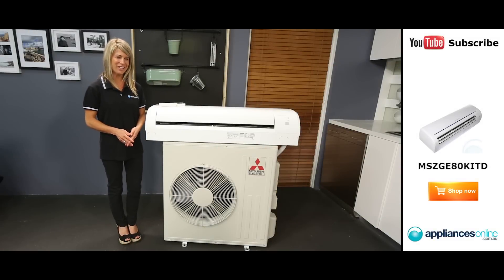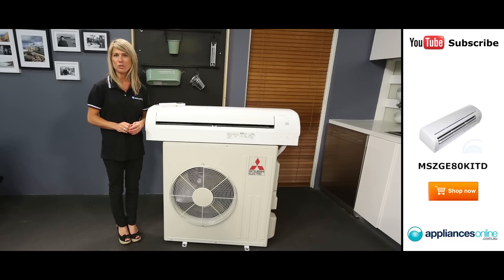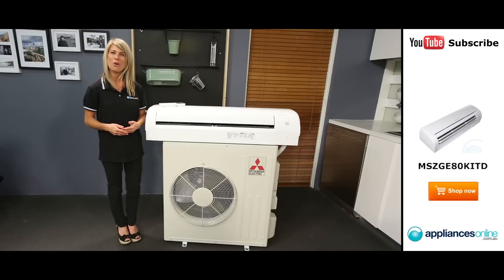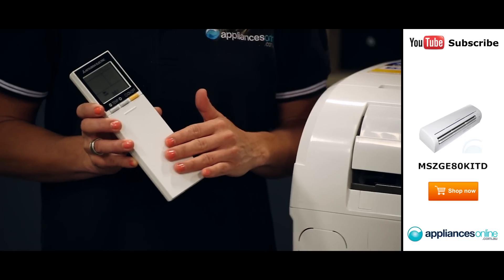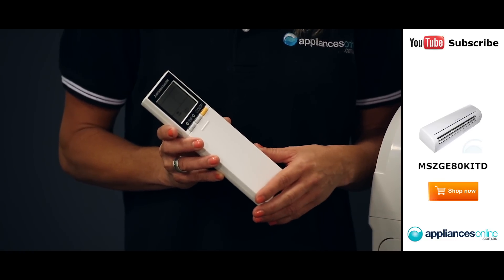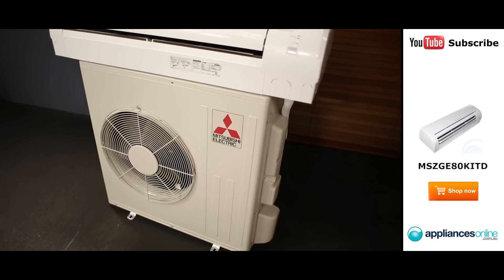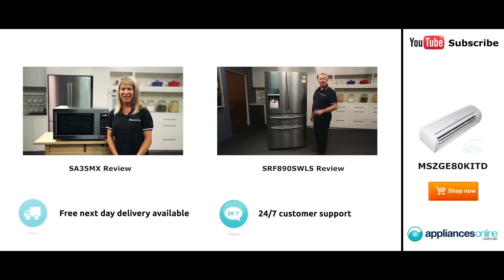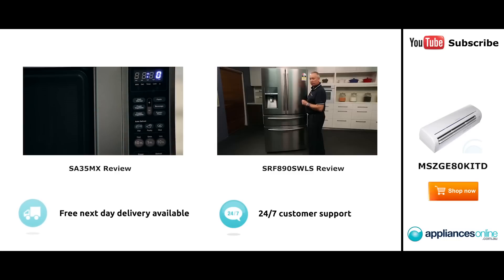Mitsubishi 7 8kW Reverse Cycle Split System Inverter Air Conditioner MSZGE80KITD Review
This model is powerful enough to heat or cool large open plan areas.

It comes in two units, the outside compressor - which is corrosion-resistant. It uses inverter compressor technology. The other unit is the elegant indoort unit.

It also comes with a handy remote control.